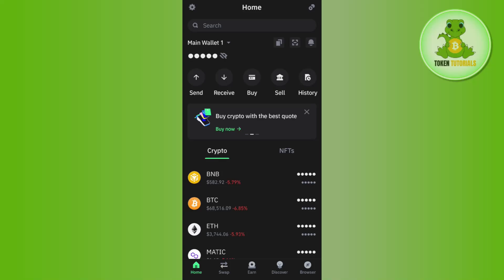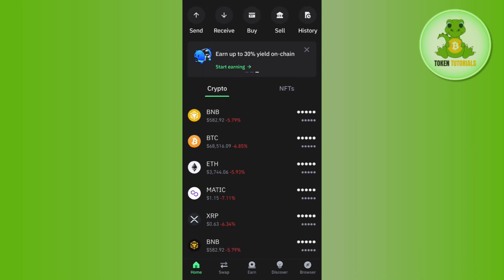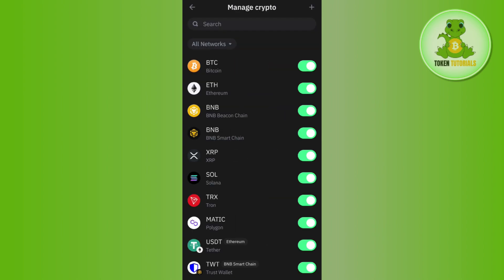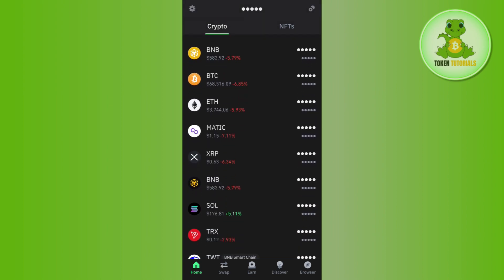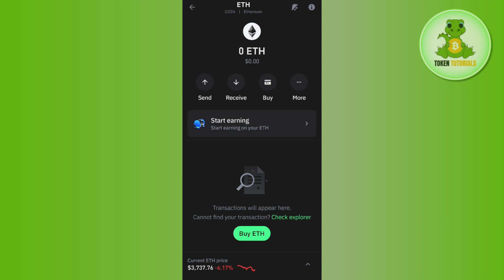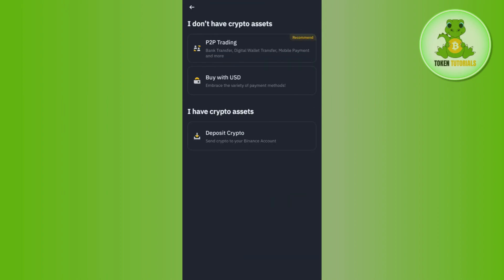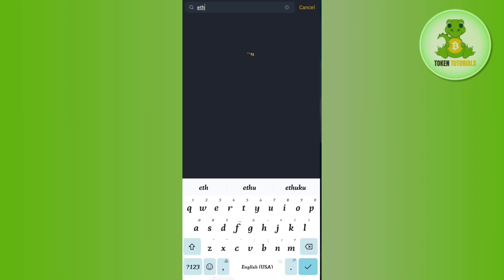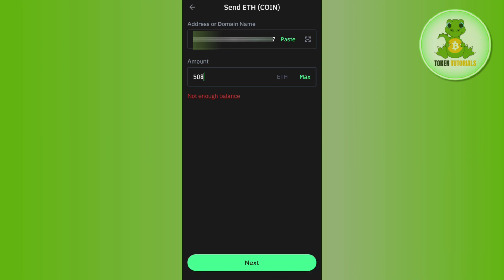How to Convert Binance peg Ethereum token to Regular Ethereum in Trust Wallet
Welcome to Token Tutorials! In each video, I will show you How to Convert Binance peg Ethereum token to Regular Ethereum in Trust Wallet.